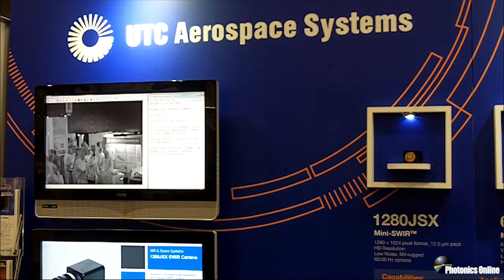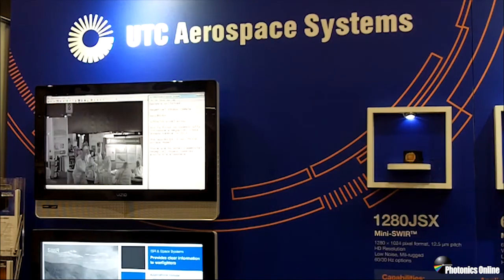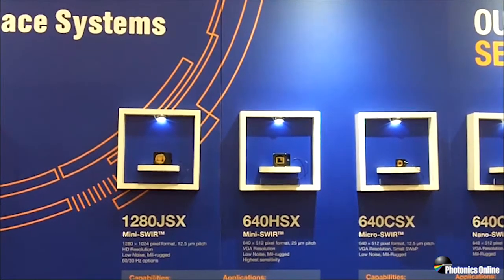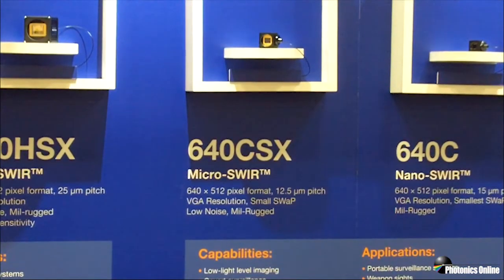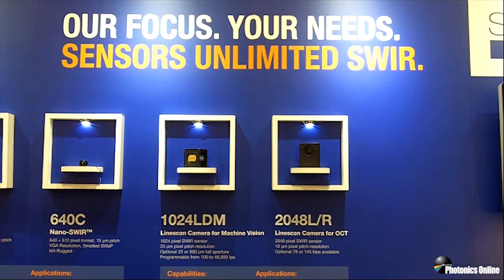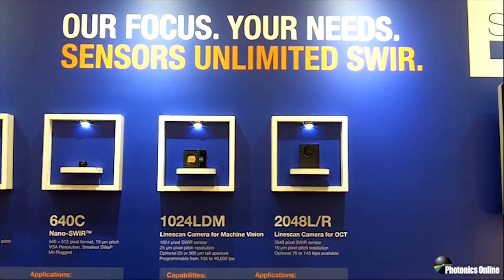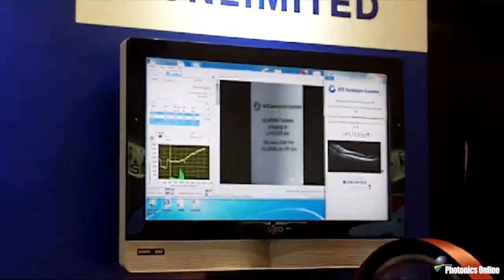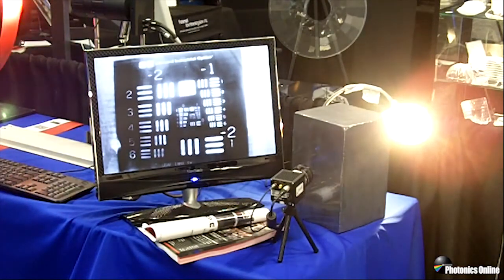A Suite Of SWIR Technology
Doug Malchow with Sensors Unlimited Inc., a UTC Aerospace Systems company, kicks off our BiOS and Photonics West video coverage by showing us some SWIR imagery and telling us about some new and exciting developments to their line of cameras. Stick around to the end of the video to see some old in-booth demo favorites as well.